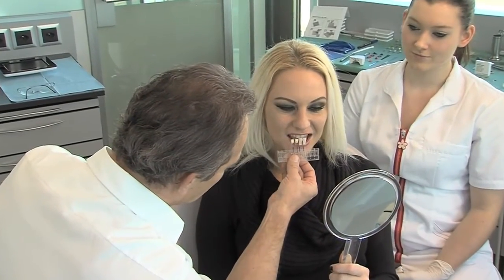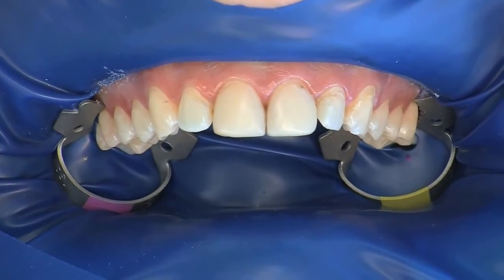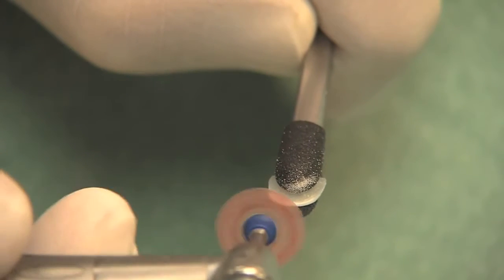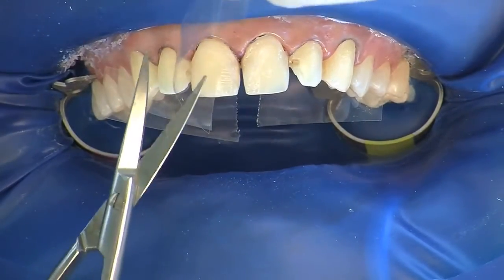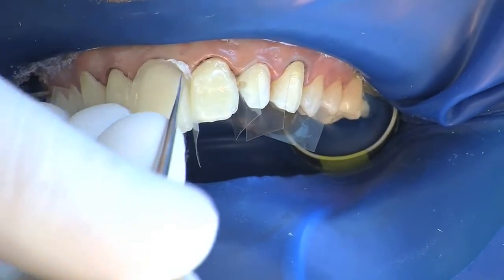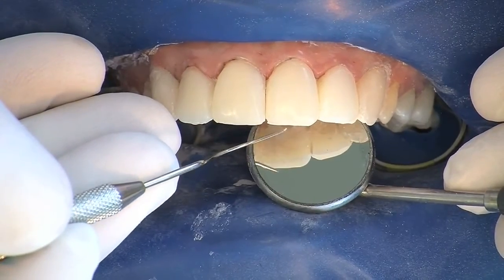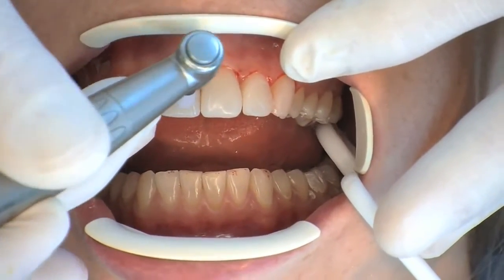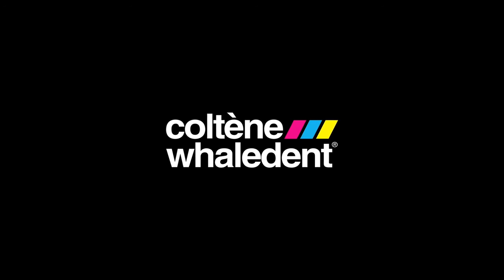Componeer Brilliant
El nuevo sistema de carillas directas de composite.
Restauración innovadora e increíblemente sencilla de los dientes anteriores.

COMPONEER BRILLIANT son carillas prefabricadas y polimerizadas de composite nanohíbrido que combinan las ventajas de las restauraciones directas de composite con los beneficios de las carillas elaboradas por el laboratorio. Brindan un
sofisticado sistema que permite realizar restauraciones de dientes anteriores con gran facilidad gracias a las carillas de composite prefabricadas.